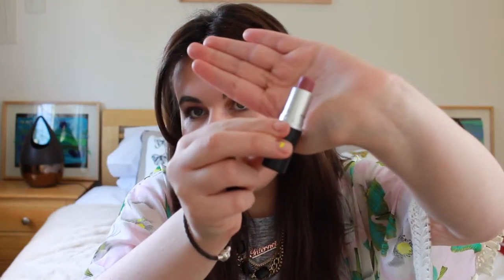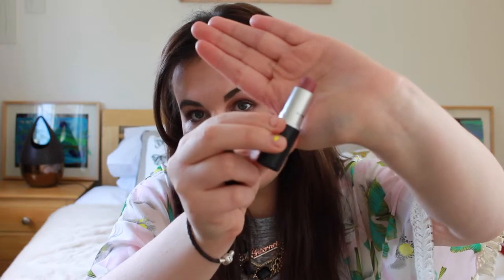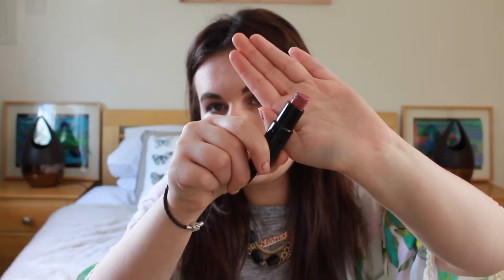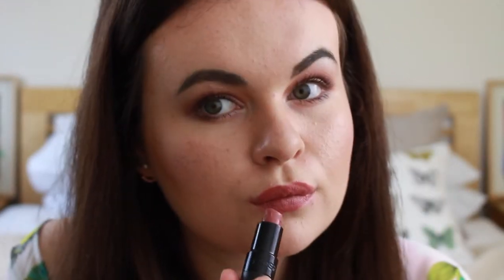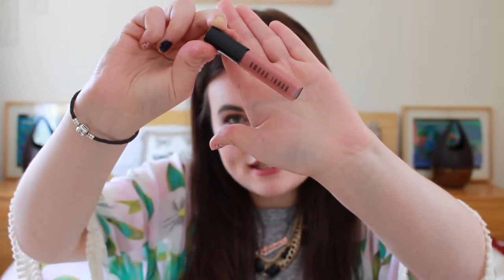THE 5 BEST NUDE LIPSTICKS || MY COLLECTION 2015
I currently pretty much only wear a nudey pink lip, so I thought I would share my top 5 products with you!

Top: River Island
Kimono: She Inside